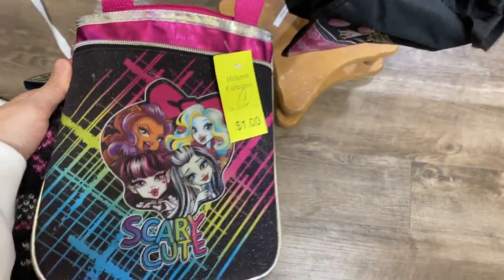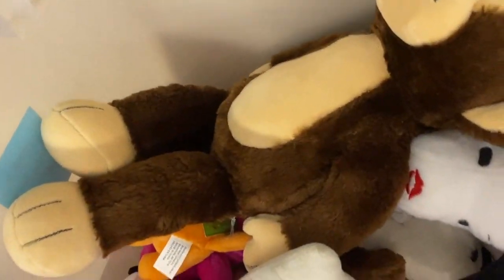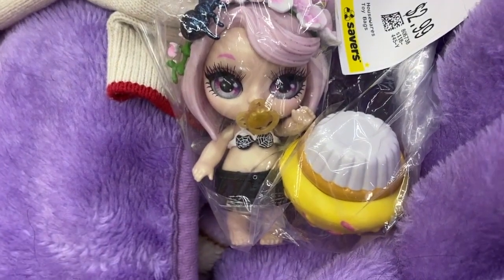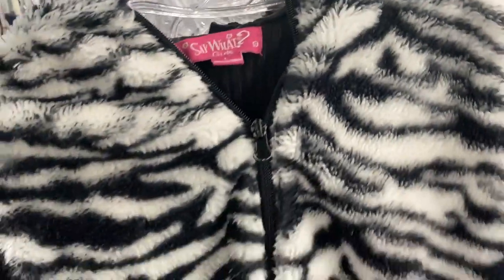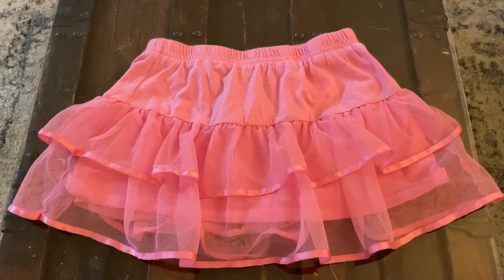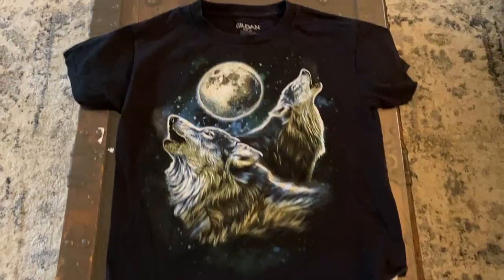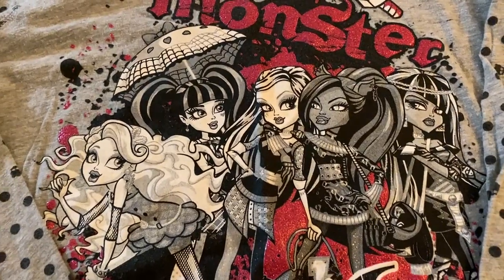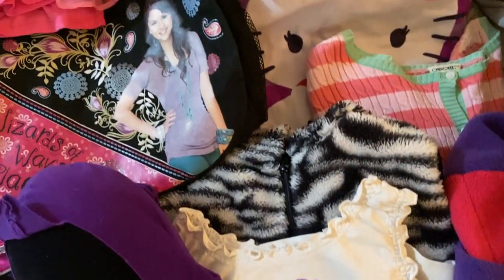Thrift With Me 4 - Egirl / Alternative / Y2K Fashion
Hello friends! ^^ Join me once again as I scavenge some thrift stores for some more adorable pieces! :D
p.s. I'm currently obsessed with the metaverse and learning about it ect and this free yt music was giving me edm metaverse vibes so I'm testing out adding lil bits of music to the bg of these thrift w me vids :) I hope its not too distracting, always trying to think of new ways to make my videos better! I hope you enjoy ^^
xoxo,
bunnie

🌸 About:
I take you around to several different Red Racks, Savers, and Hillcrest chain thrift stores searching out some pieces to fit my shop and personal aesthetic of Egirl / Emo / Scene / Alternative and Pastel Goth!

Thank you so much and have a wonderful day!!^^